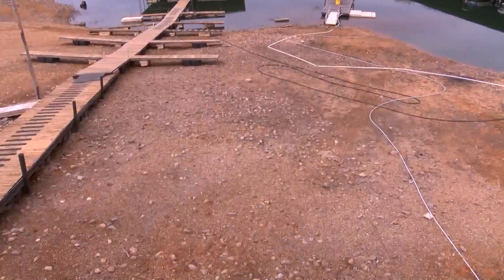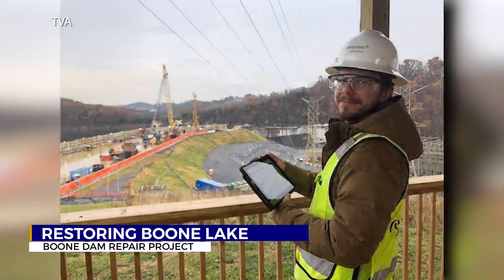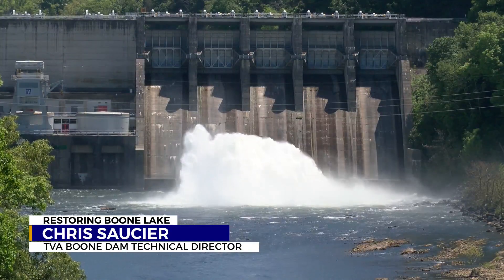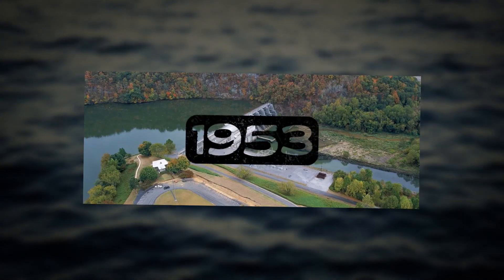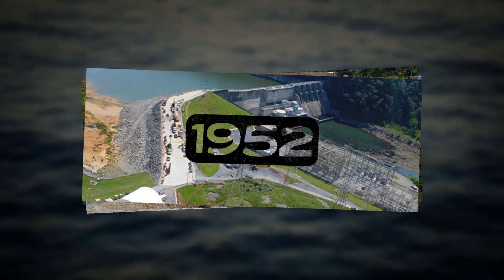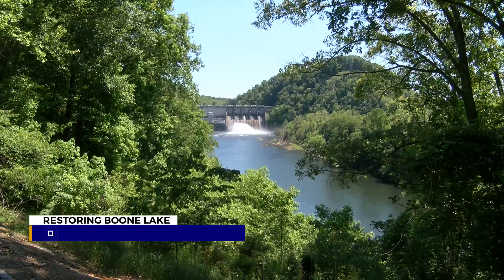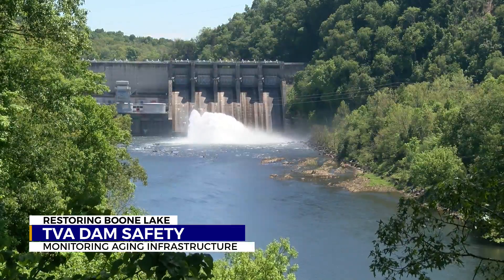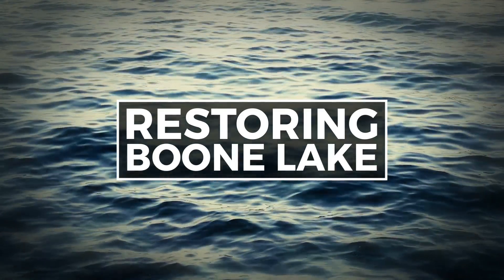TVA answers: Could what happened at Boone Dam happen again at other aging dams in Northeast TN?